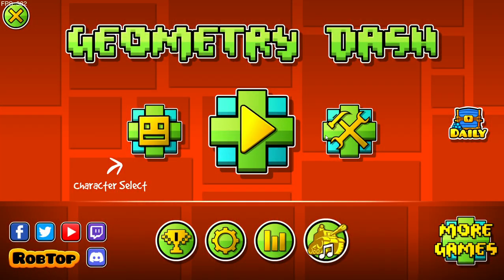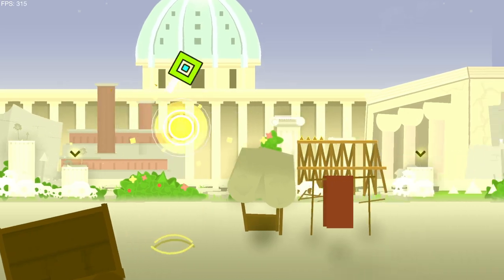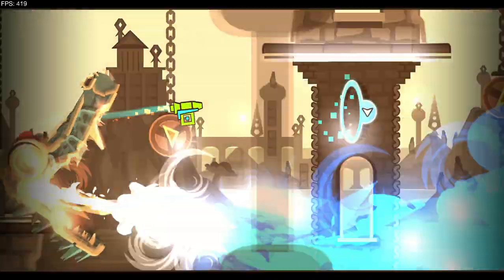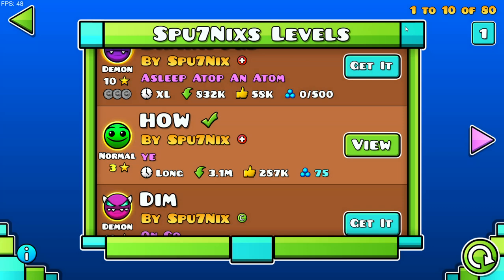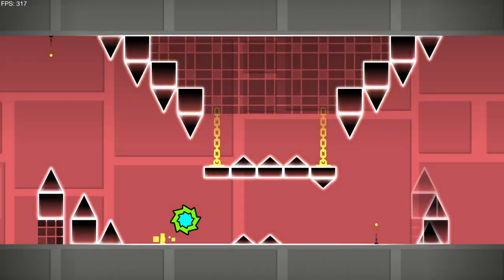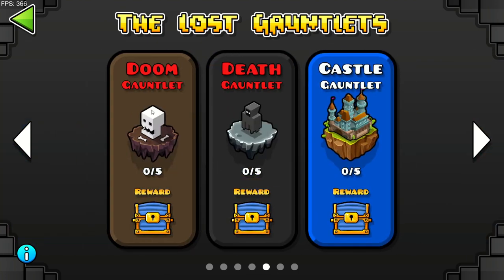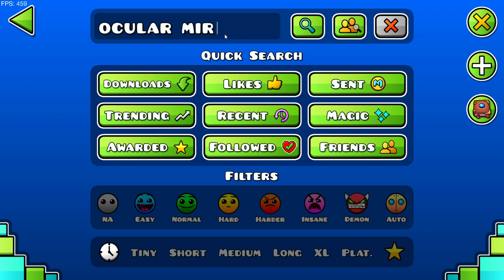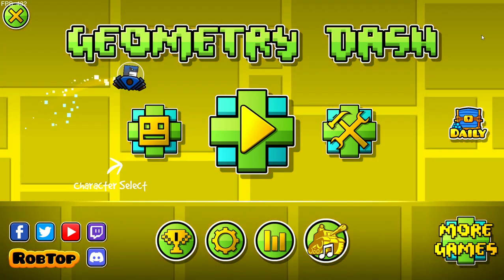HP Victus 15 Lag Test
Best deal you can get is at microcenter, on microcenter it is 450 dollars without anything added, on other sellers it can be up to 1k for the same laptop without anything added, just a worse deal if you dont get it from microcenter.
"HP Victus 15-fb0121nr" at microcenter, just copy that name.